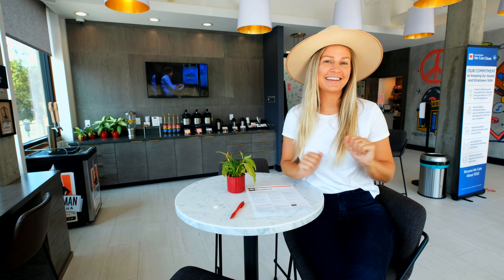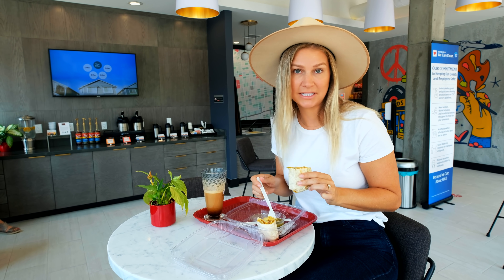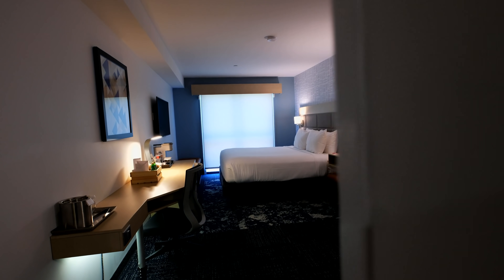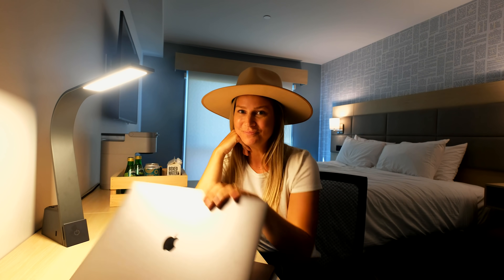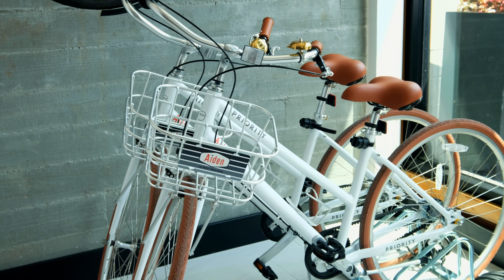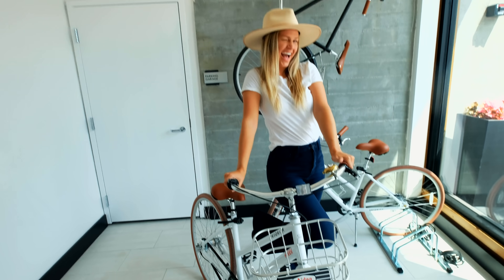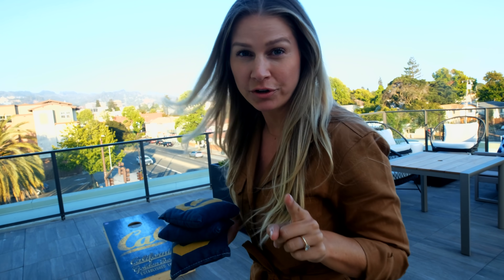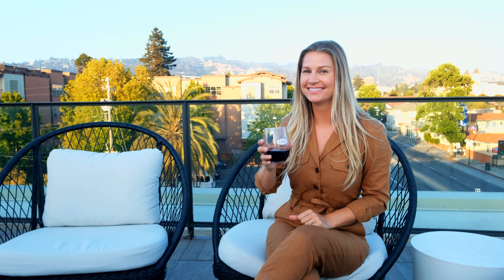Discover the new Aiden Berkeley with The Blonde Abroad